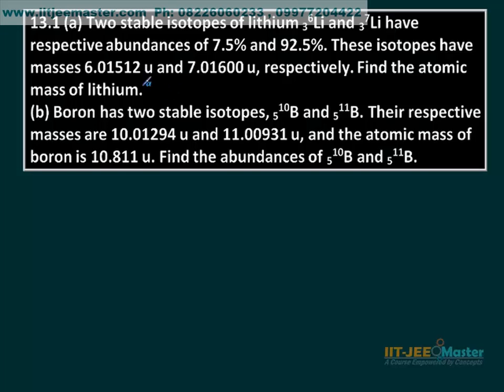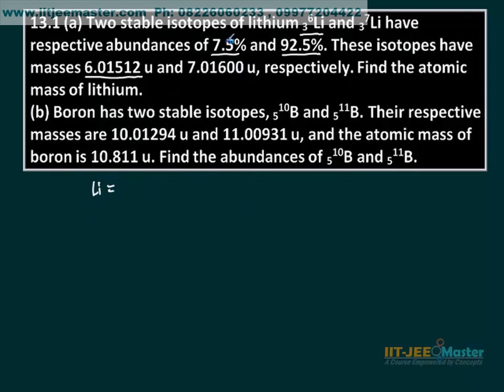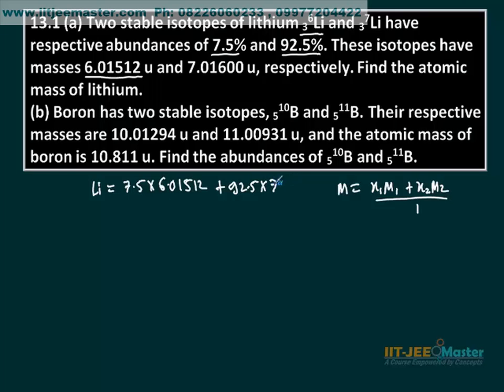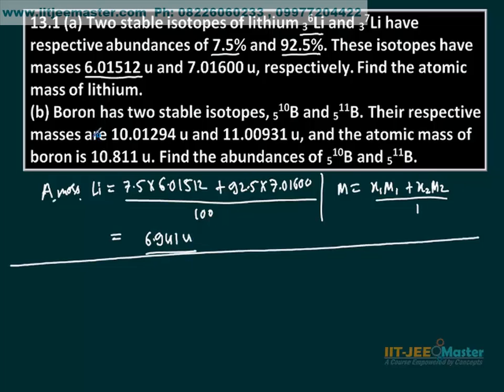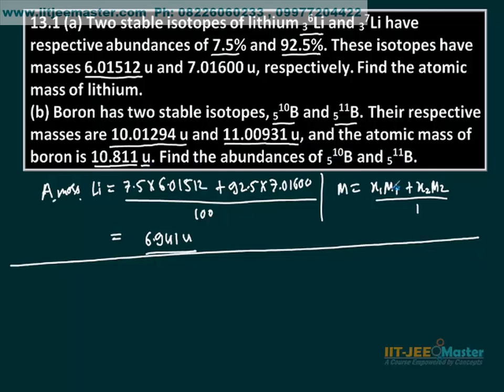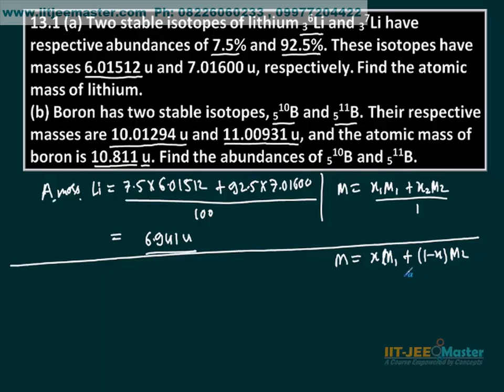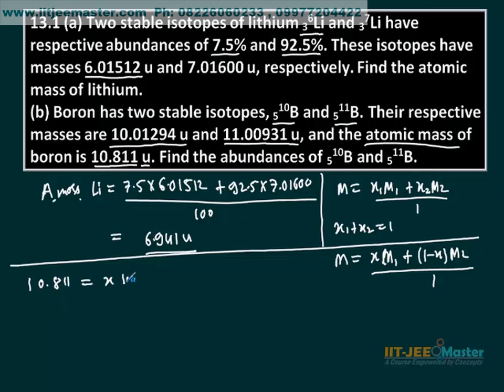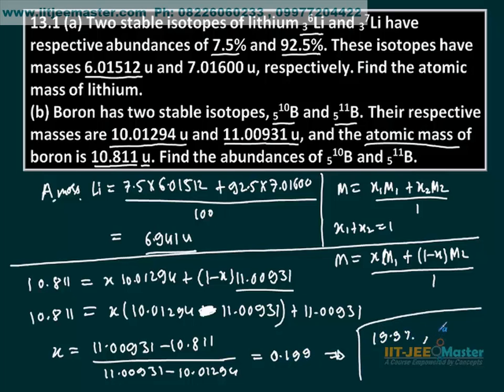Nuclear physics NCERT exercise solutions class 12th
India's Best Ever IIT JEE mains advanced preparation videos for physics.

Get All 7000 video lectures for iit jee maths, physics and chemistry in the app visit

Get 700 hrs HD video lecture for jee mains and advance in one SD card.
Make your android phone an iit jee coaching institute.

All videos and apps by Er. Narendra Patidar Sir.
B.E. Electronics and Instrumentation Indore.SGSITS Indore.
MP State Pre Engineering 1993 topper.
22 Years experience of iit jee coaching.